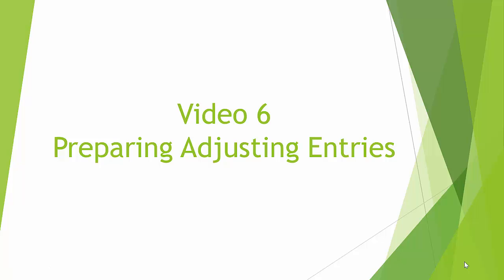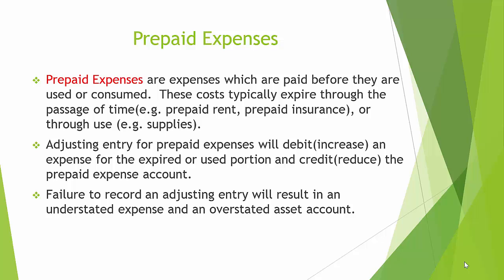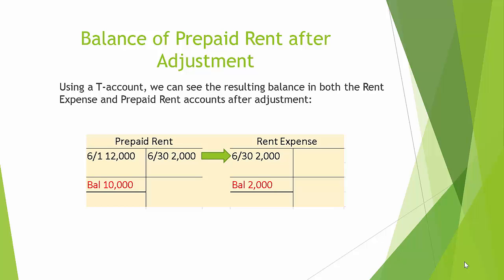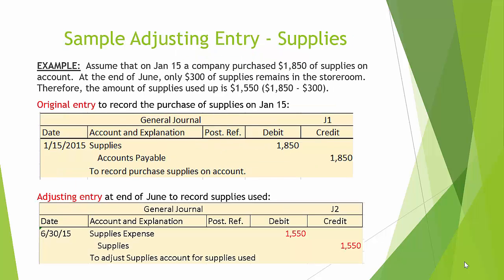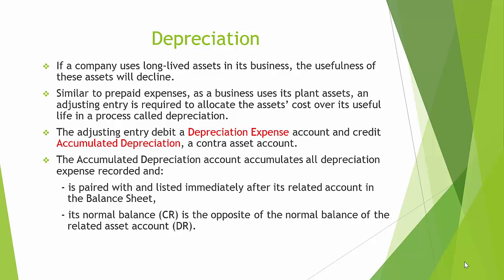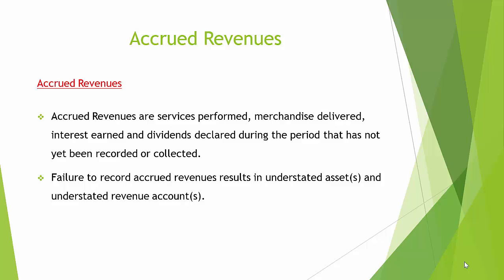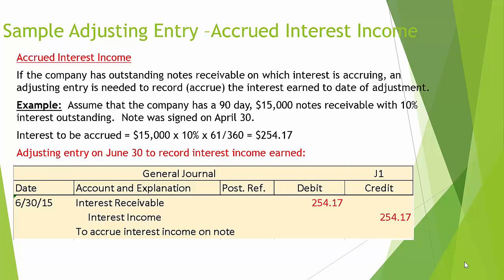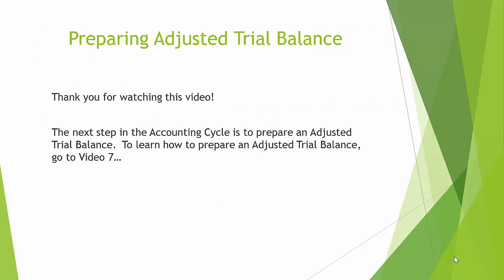Video 6 - Preparing Adjusting Entries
This video illustrates how to prepare adjusting entries.

Table of Contents:

00:00 - Introduction
00:00 - Video 6 Preparing Adjusting Entries
00:07 - Purpose of Adjusting Entries
00:29 - Types of Adjusting Entries
00:52 - Prepaid Expenses
01:36 - Sample Adjusting Entry - Prepaid Rent
02:20 - Balance of Prepaid Rent after Adjustment
04:12 - Balance of Supplies after Adjustment
04:23 - Depreciation
06:37 - Unearned Revenues
06:54 - Sample Adjusting Entry – Unearned Revenues
07:58 - Accrued Revenues
08:18 - Sample Adjusting Entry –Accrued Sales Revenues
09:04 - Sample Adjusting Entry –Accrued Interest Income
10:04 - Accrued Expenses
10:58 - Sample Adjusting Entry –Salaries & Wages Expenses
14:49 - Adjusting Entry 5 – Minelli Landscape Design